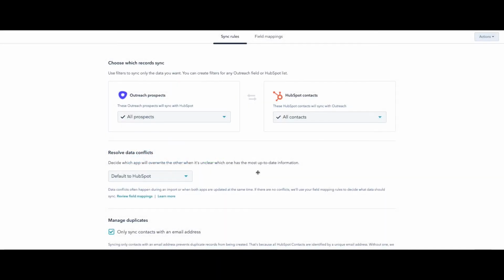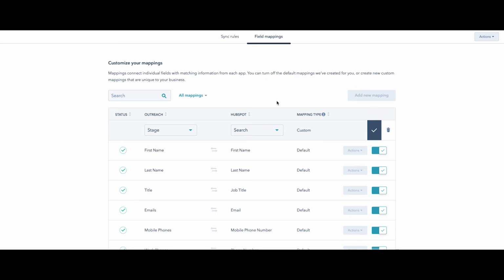Getting More Out of Outreach Through Contact & Data Sync with HubSpot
Integrating Outreach to HubSpot helps boost lead generation via faster and more consistent touches, lower costs and less stress.💯

But while you can utilize prospecting in Outreach, one thing you may not be able to do is identify opportunities. The solution? Knowing how to sync your data and contacts in HubSpot.

Join Mandy in this super quick, step-by-step tutorial that shows you how to get more out Outreach. Stop jumping around to multiple tools and synch with HubSpot to get all of your data under one roof.

Want to make HubSpot your happy place, too? 🧡 Digital Reach can help